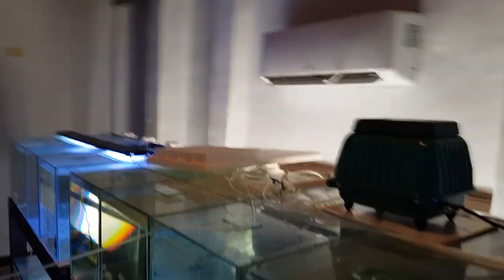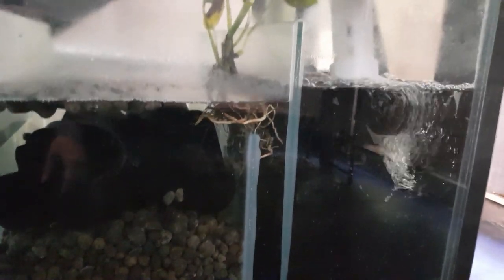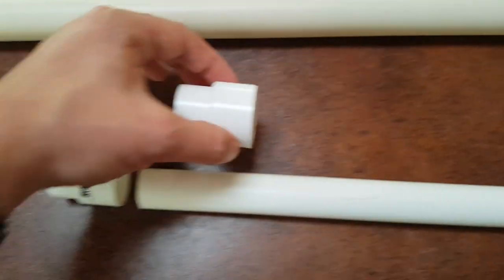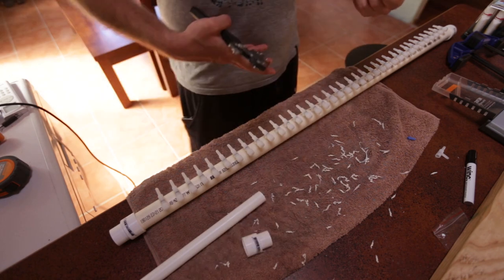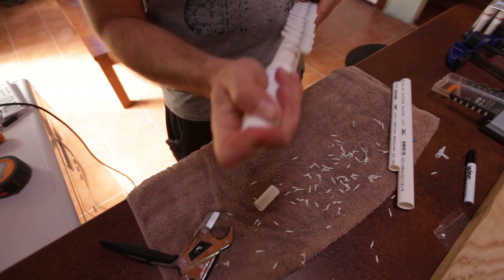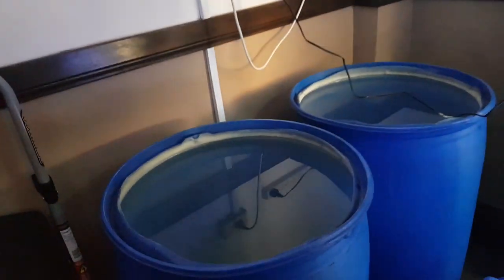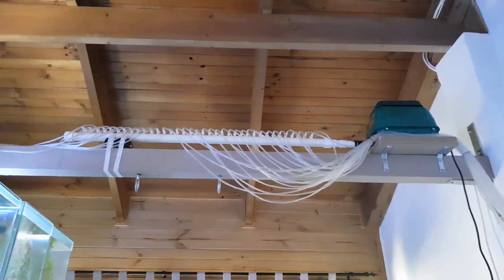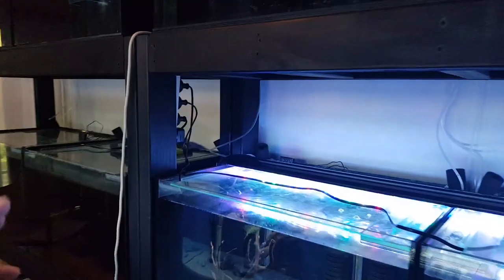Resun LP-60 Air Pump Review and Air Pump Manifold Build with 36 outlets!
How to build an Air Pump Manifold with 36 outlets. I also do a bit of a review on my Resun LP-60 Air Pump. The pump comes with a manifold with only 14 outlets however here I show you how to get it to run 36 sponge double headed filters!

Air Pump Manifold Build starts at 3:20
Resun LP-60 Review starts at 9:15